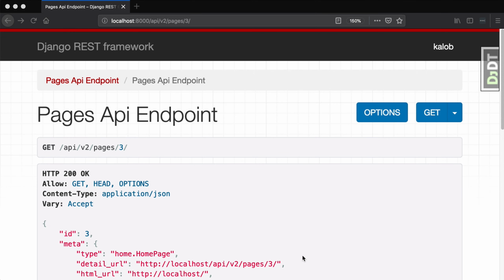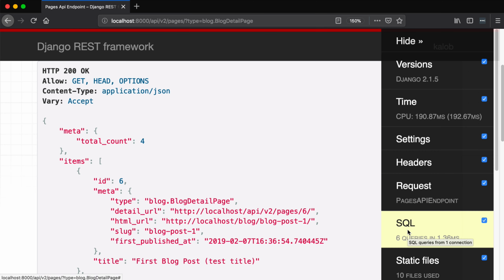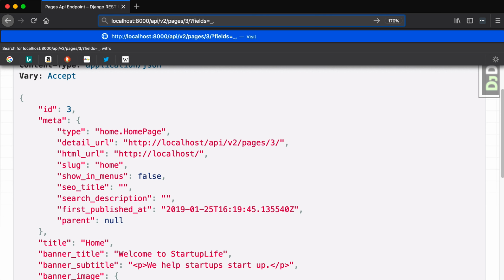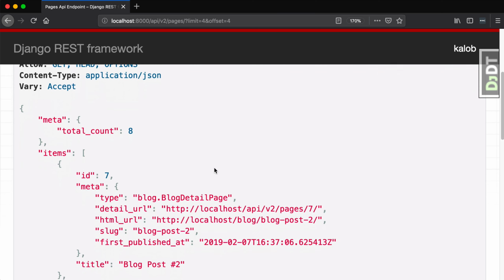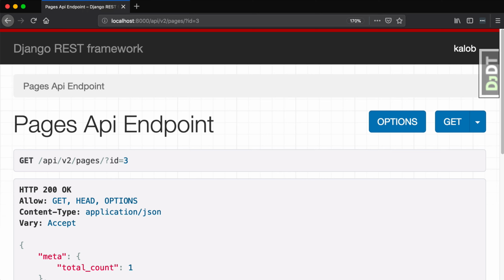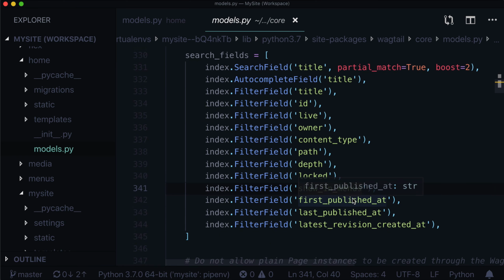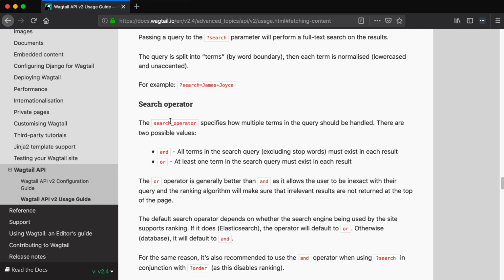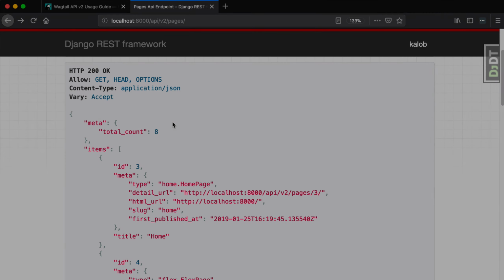Headless Wagtail CMS: Fetching Specific Fields from the v2 API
The Wagtail v2 API is how we can turn our website into a Headless CMS. By default Wagtail will give you specific fields in the form a JSON object. But there are times when you only want certain fields; you might want to exclude or include specific fields in the JSON response. In this tutorial, we'll explore exactly how to do that.